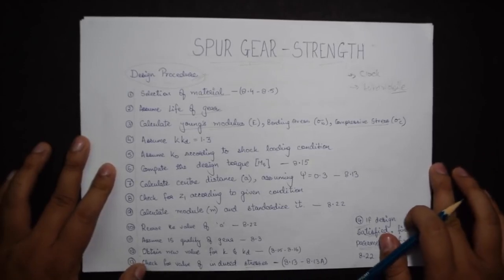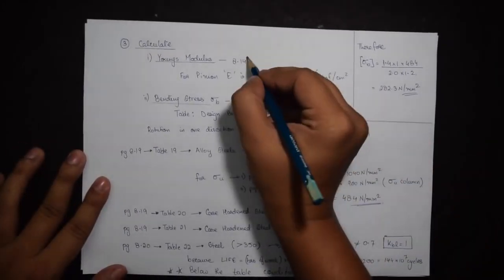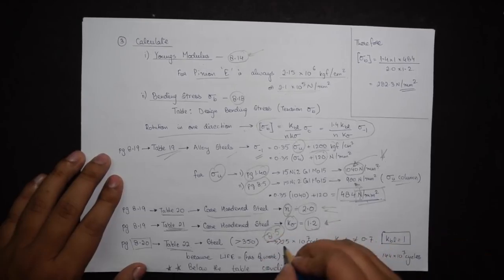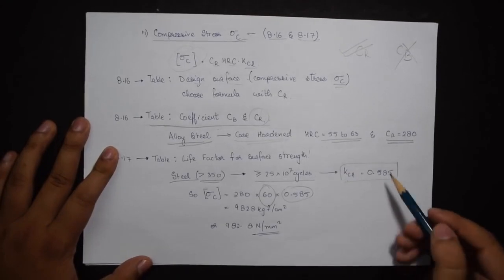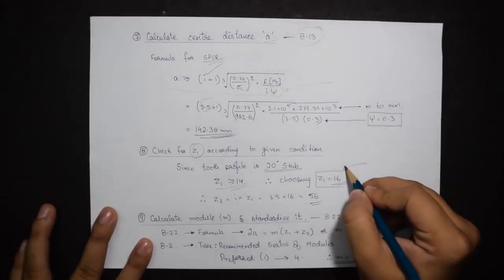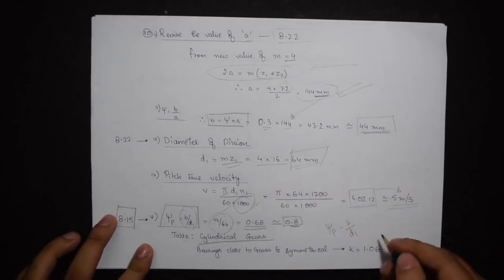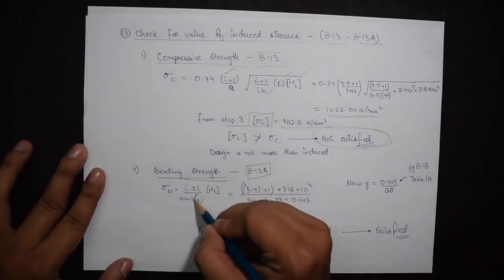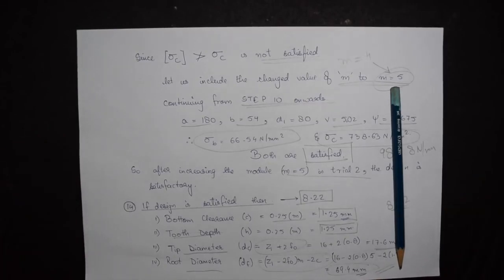DTS - Spur Gear Design Procedure V.Kapilkumar